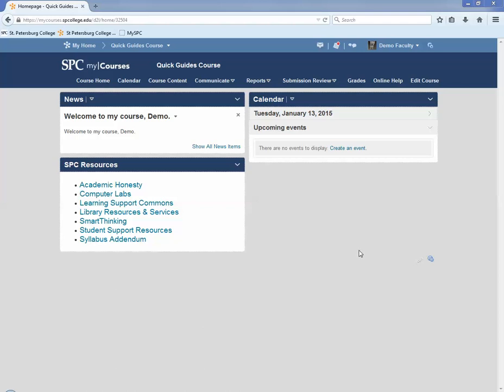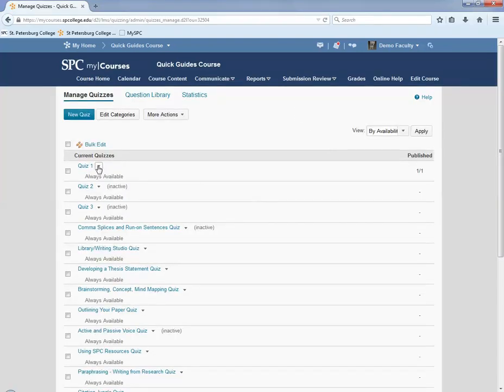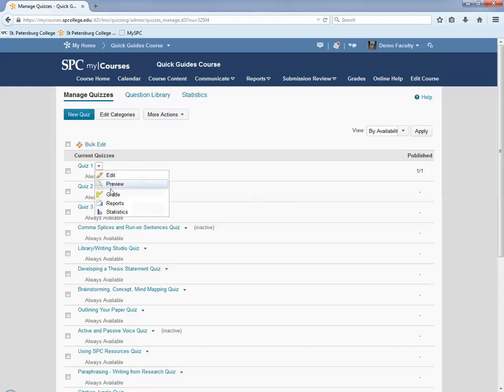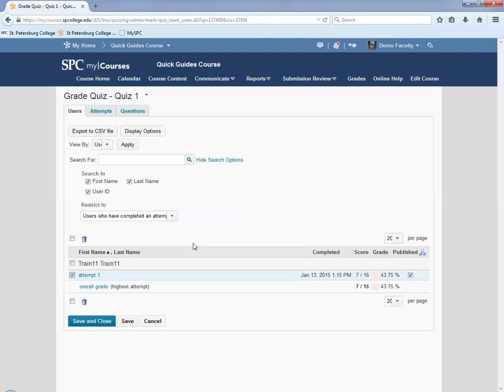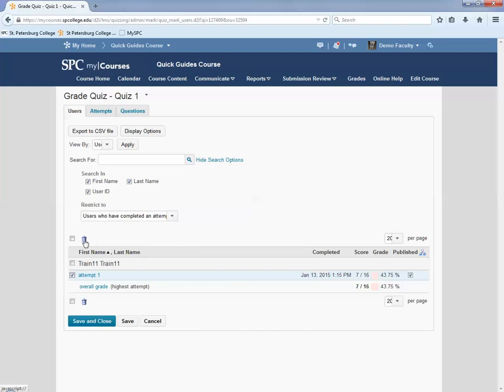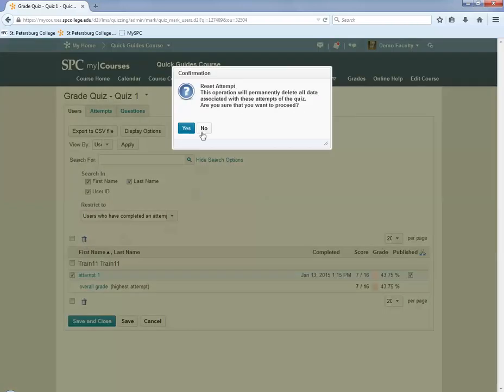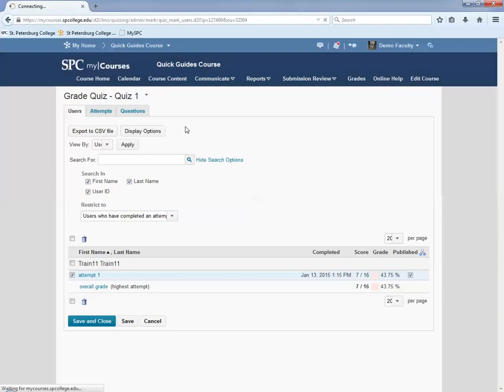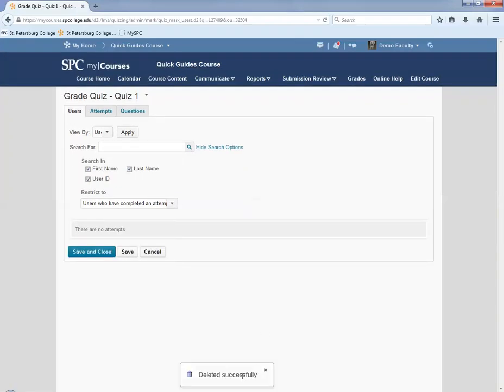Quick Guide - Quizzes: How to Reset a Quiz Attempt